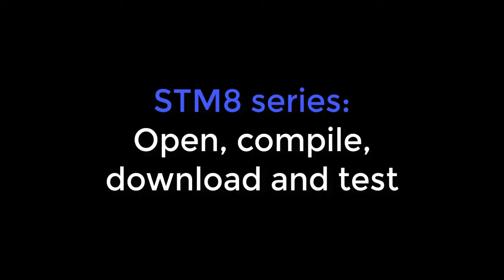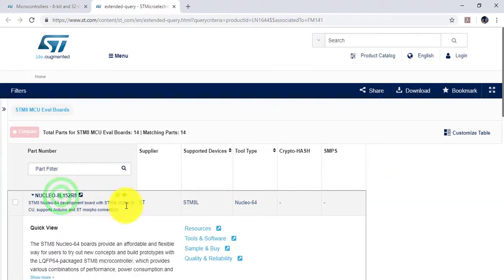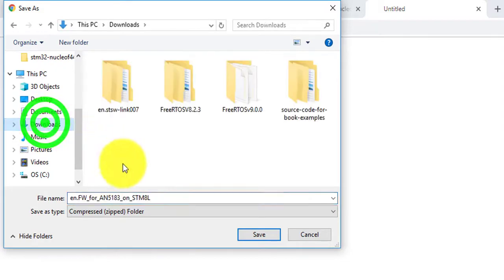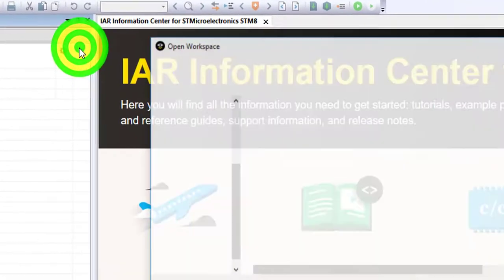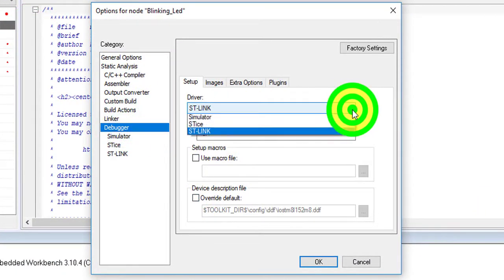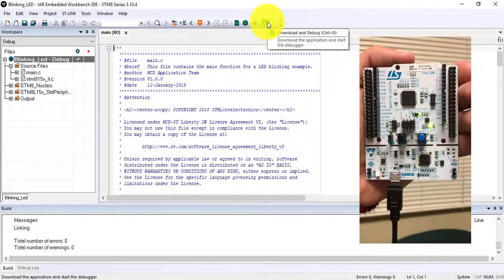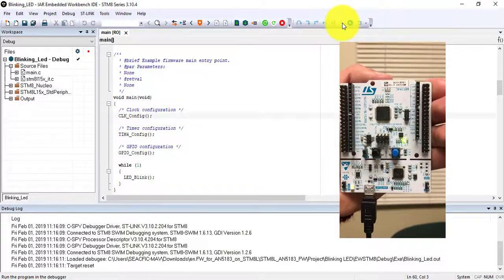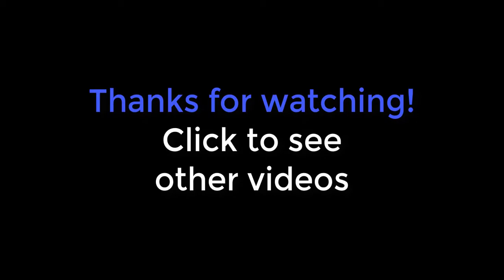STM8 NUCLEO LED blinking download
This video shows how to open a project, compile it, download it to the microcontroller’s FLASH memory and execute it.

0:50 Download LED blinking application.
1:23 Open LED blinking project.
2:00 Check project options.
2:11 Compile project.
2:24 Connect STM8 NUCLEO board and download program.
2:51 Run program.
3:15 Verify program's behavior.